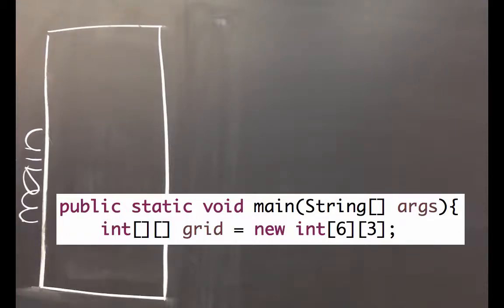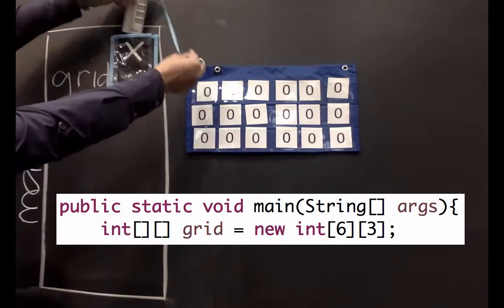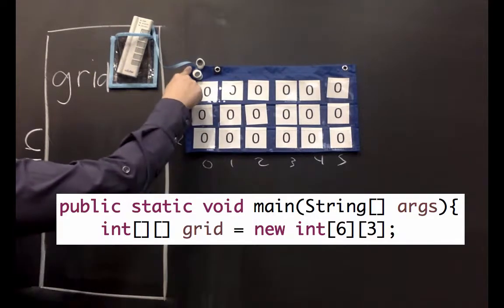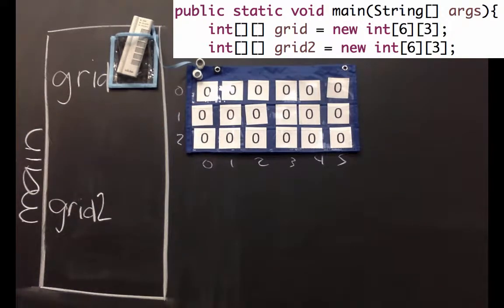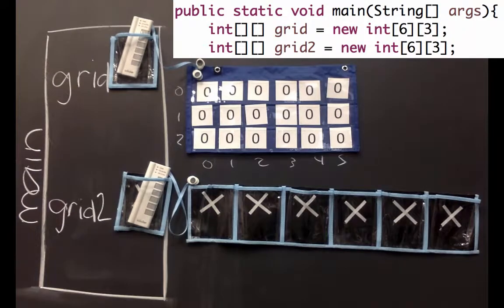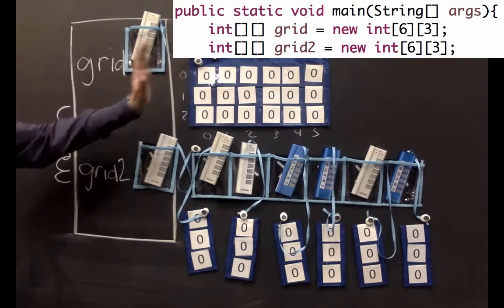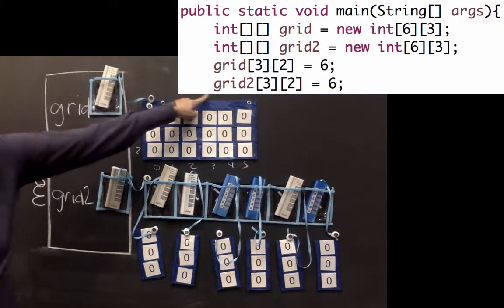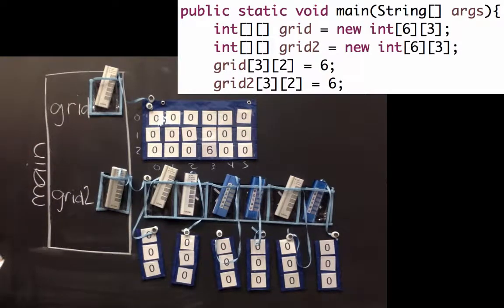Java Arrays: 2D int arrays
2D int arrays are actually a reference to an array of 1D int arrays! This is helpful for reasoning about 2D arrays in Java and Java references and arrays in general!

public class JavaPractice {
 public static void main(String[] args){
  int[][] grid = new int[6][3];
  int[][] grid2 = new int[6][3];
  grid[3][2] = 6;
  grid2[3][2] = 6;